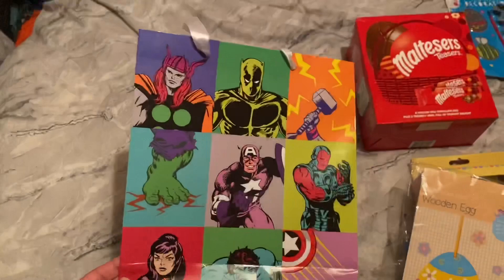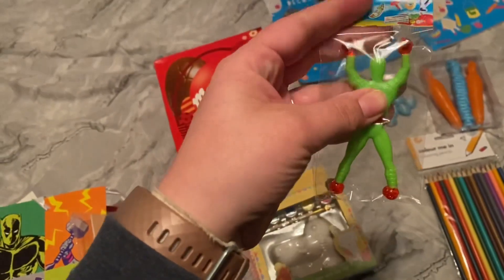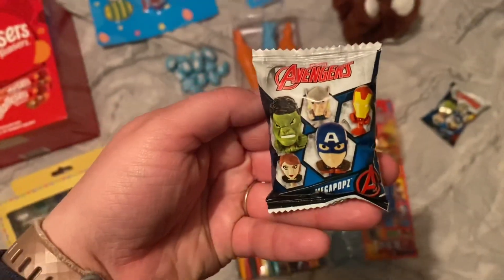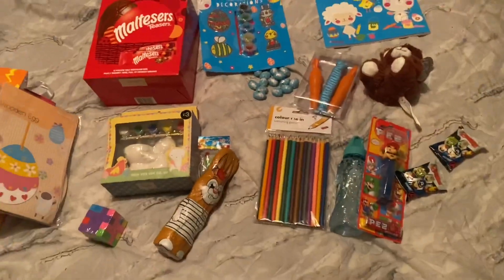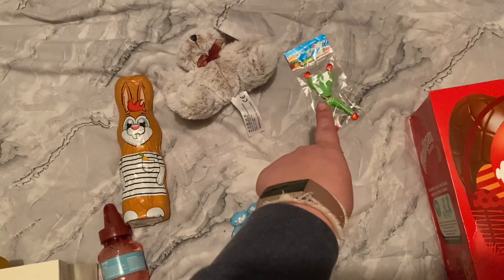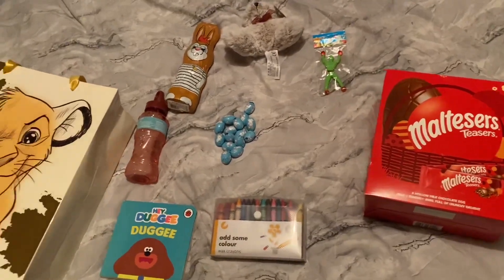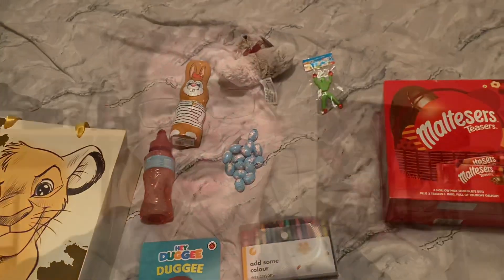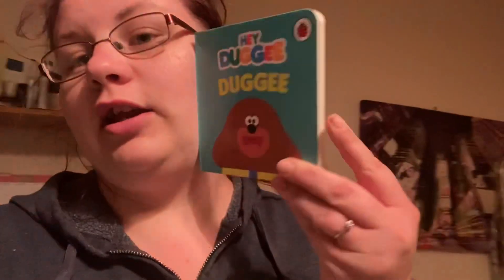What’s in the kids Easter bags 2021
social info

Hello everyone! My name is Madeline, I a m 29 years old, my son is Robbie was born on 10th February 2014 5lbs 7oz! He is the light of my life , my fiancé's name is Simon we got together on 12th January 2015 & engaged 12th November 2016. William  was born on 30th April 2019 2lb 15oz, he is our rainbow baby. We are a young family who are just trying to figure out life.
It can be about anything! We love hearing from you all! Hope you enjoyed x Madeline, Robbie, William & Simon